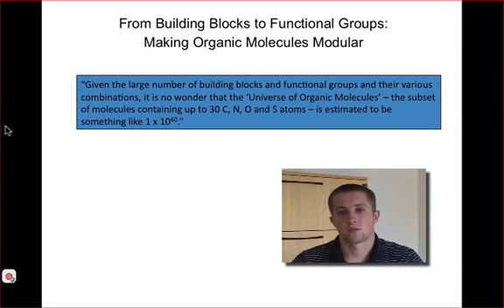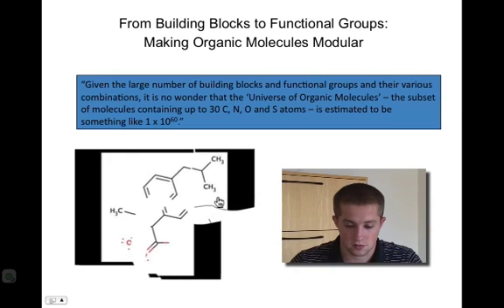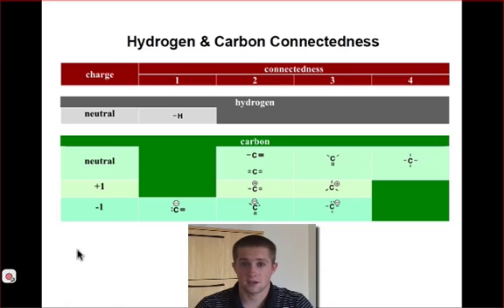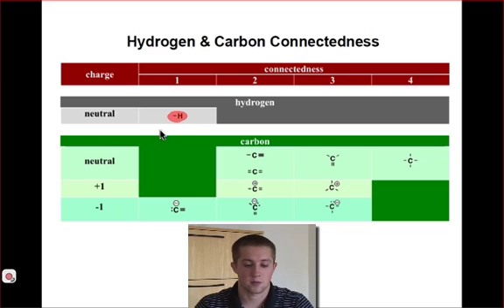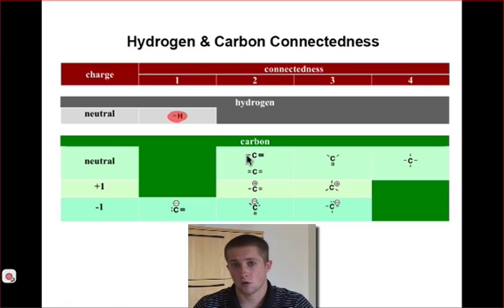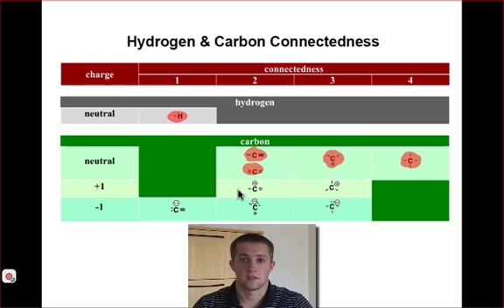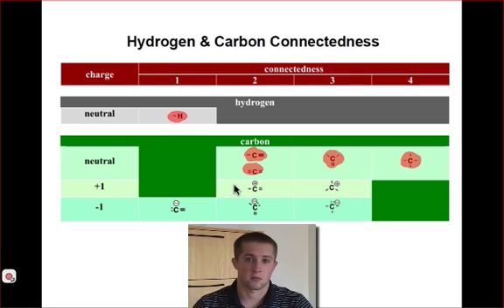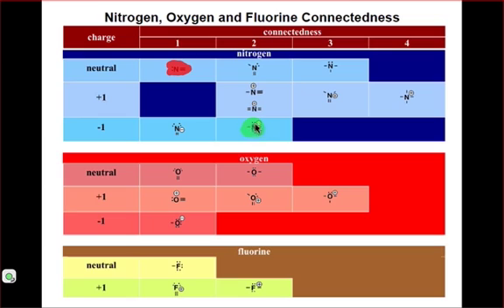Atom Connectedness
A systematic enumeration of the possible ways that the p-block elements are connected (i.e., bonded) to other atoms in organic molecules.